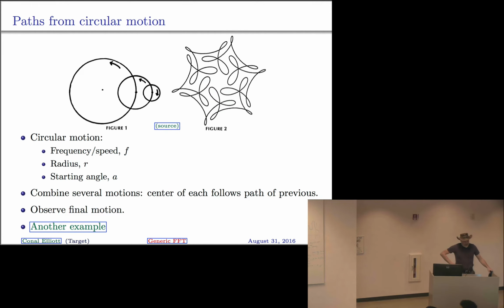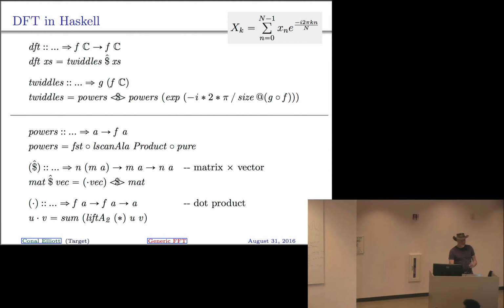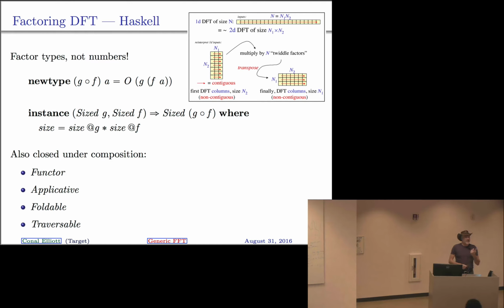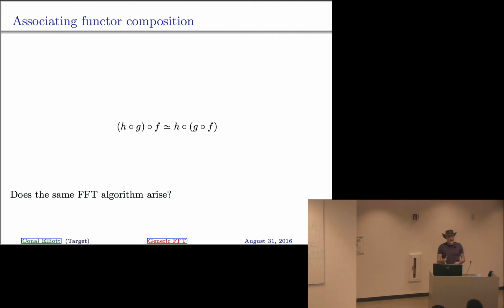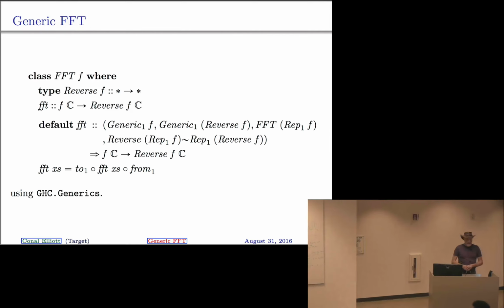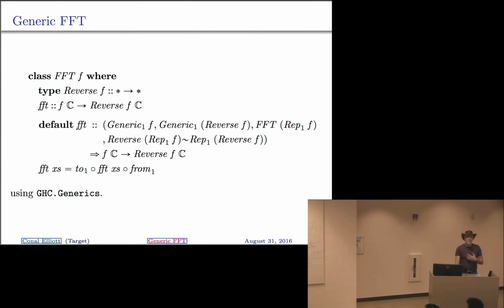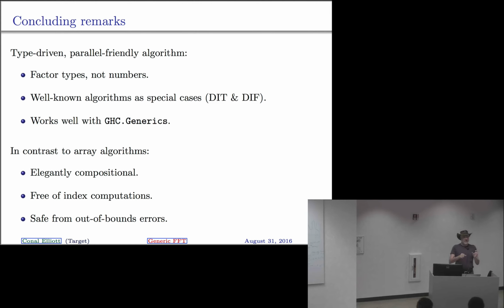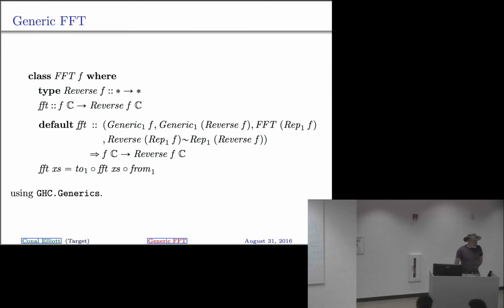Conal Elliott - Generic FFT - Silicon Valley Haskell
A talk given at the Silicon Valley Haskell meetup, August 31, 2016. Slides etc

Abstract

The Fast Fourier Transform (FFT) is a fundamentally important algorithm that reduces the cost of the Discrete Fourier Transform (DFT) from O(n^2) to O(n  log n). First discovered by Gauss in 1805, the algorithm was rediscovered and first popularized by Cooley & Tukey only as recently as 1965. This talk presents a simple, parallel-friendly FFT implementation constructed in a type-generic manner in Haskell, so that it forms an infinite family of type-specific algorithms. The development shares some of the flavor of parallel-friendly generic scan, which makes a guest appearance to compute "twiddle factors" simply and efficiently. Just as with parallel scan, specializing the generic algorithm to "top-down" and "bottom-up" trees yields well-known algorithms. For FFT, these algorithms are known as "decimation in time" and "decimation in frequency". While the usual description of these algorithms is rather complicated, our formulation is quite simple and general. A key idea is to replace numeric factorization with functor factorization, i.e., numerical multiplication by functor composition. In doing so, index computations are eliminated in favor of common operations from our standard type classes, particularly Functor and Traversable.

Errata and Extras

See the project page (link above) for corrections and extras not shown in the talk